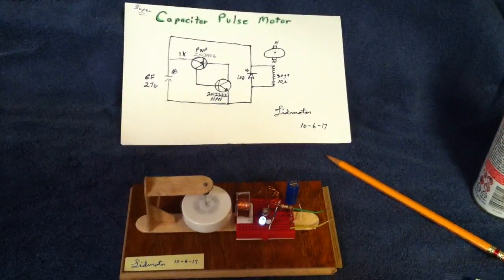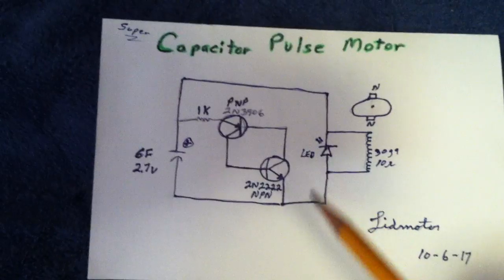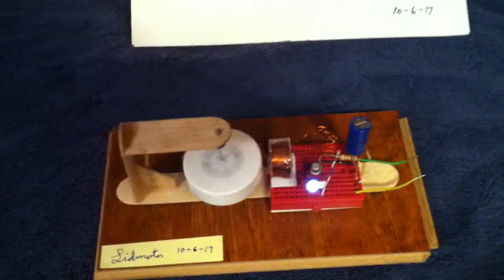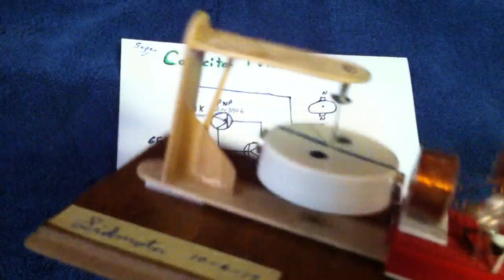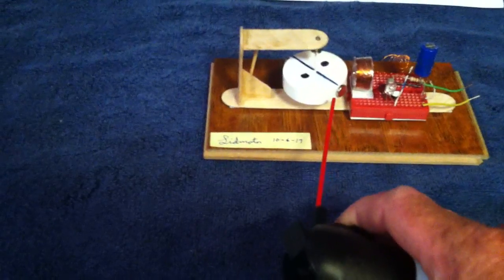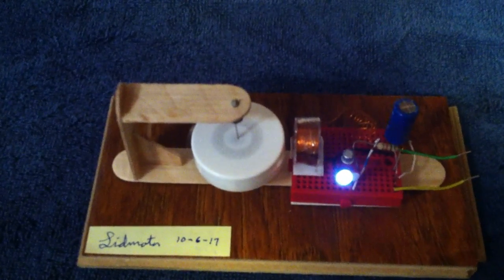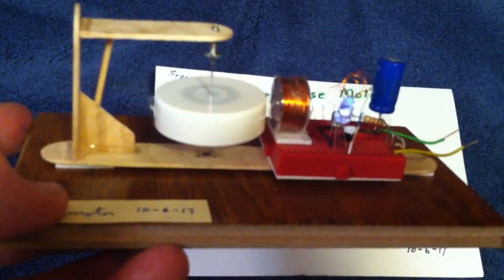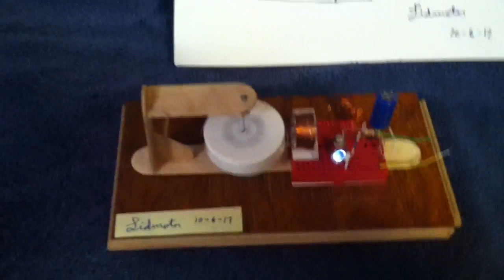Capacitor Pulse Motor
Homemade brush less electric motor running on energy stored in a capacitor.  There is an error in the circuit diagram shown.  The back part of the coil goes to the collector of the NPN transistor not the emitter (ground).